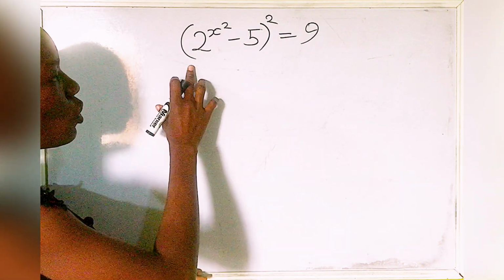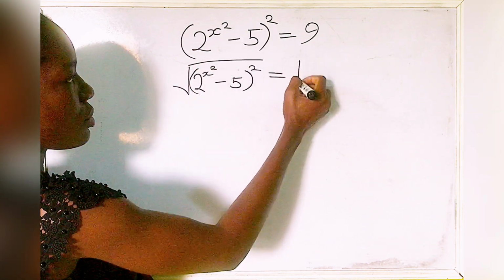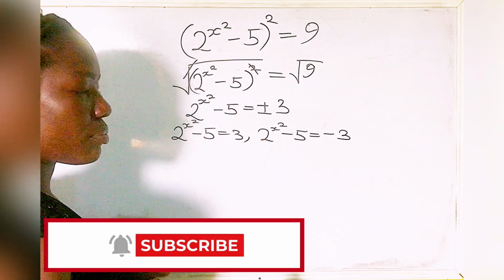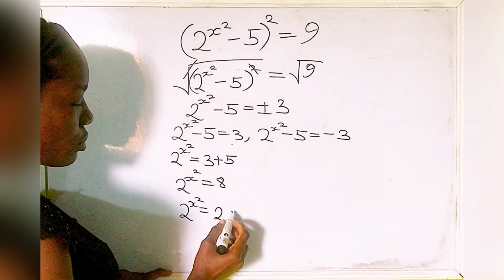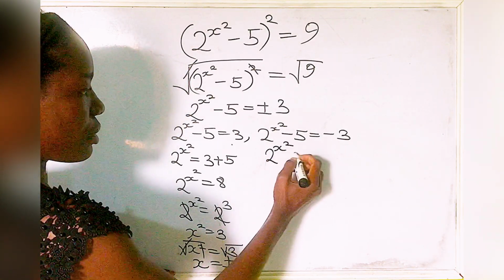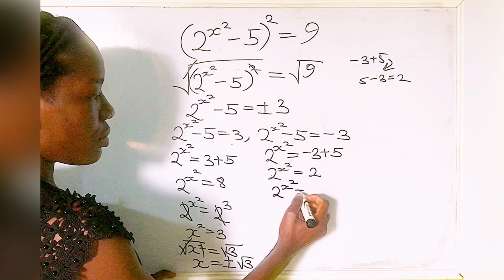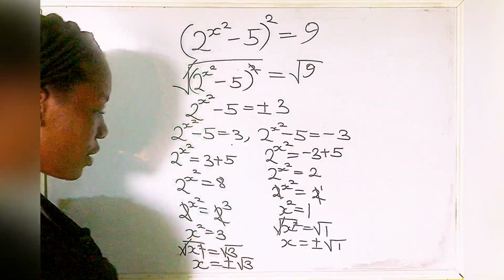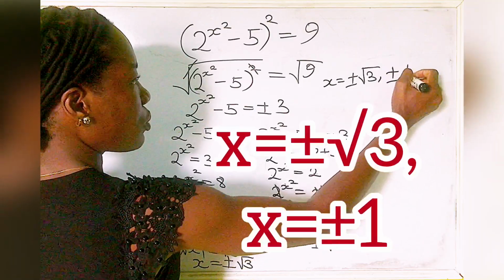I Solved a Very Difficult Algebra Math Question from Olympiad Preparation| 99% students failed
In this video, I tackle a very difficult algebra math question from Olympiad preparation that 99% of students failed to solve. 🚀 If you’re preparing for Math Olympiads, advanced algebra exams, or competitive tests, this step-by-step explanation will help you understand the concepts clearly.

I’ll break down the problem into simple steps so that even challenging algebra Olympiad questions become easier to follow. Whether you’re a student aiming for mathematical competitions, practicing for Harvard-level math problems, or just love solving hard math riddles, this video is perfect for you.